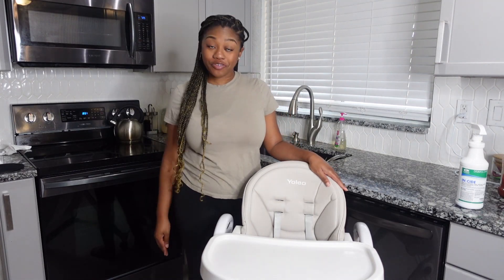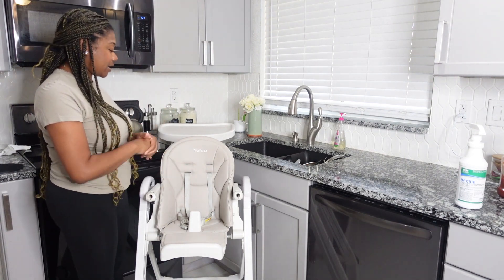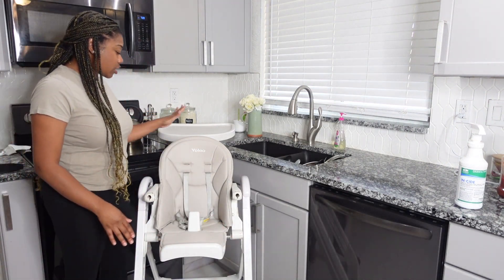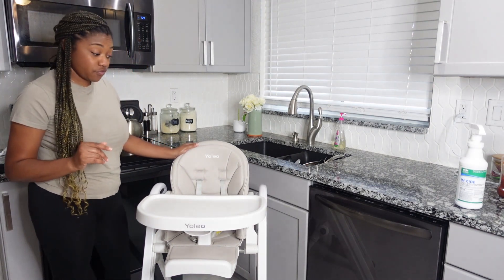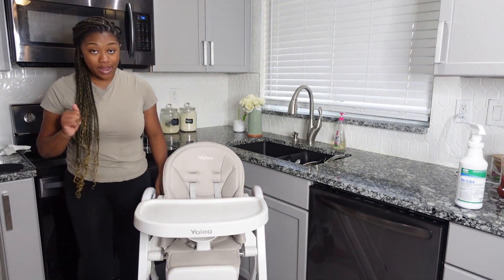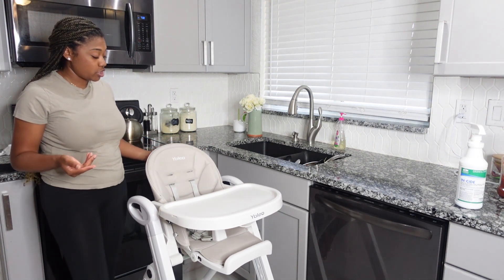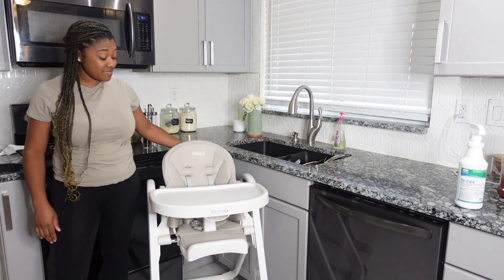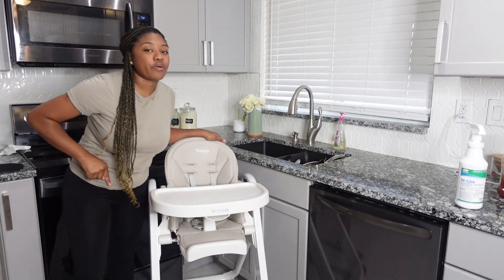Yoleo Highchair Review | Amazon Highchair | Best highchair 2023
A review of the Yoleo highchair I purchased off of amazon, I had this highchair over a year now and I love it. Multiple height options, multiple reclining options and easy to clean!